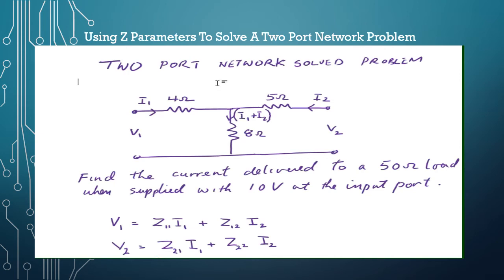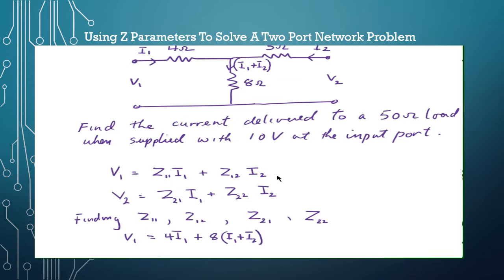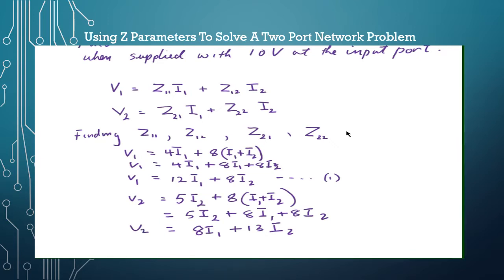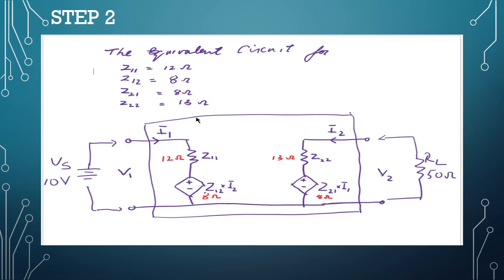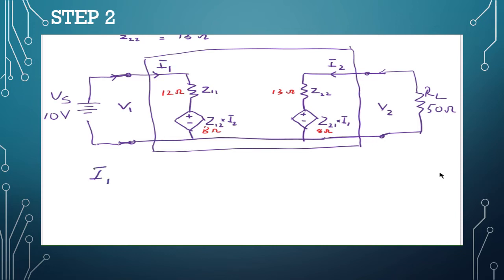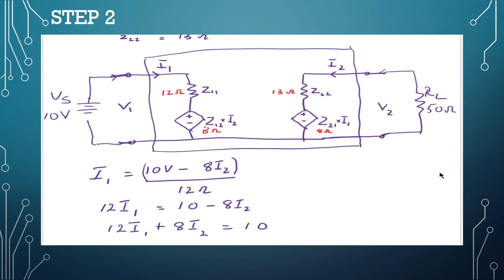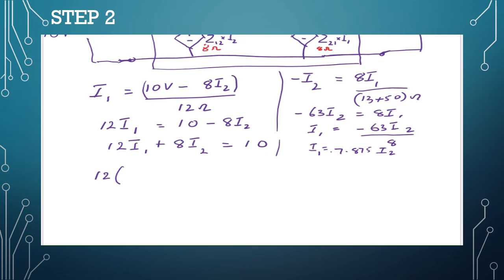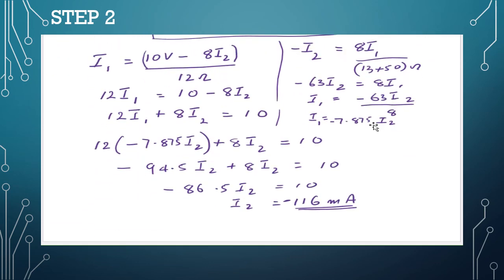Solved two port network Problem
The use of Z Parameters to solve a resistive two port network